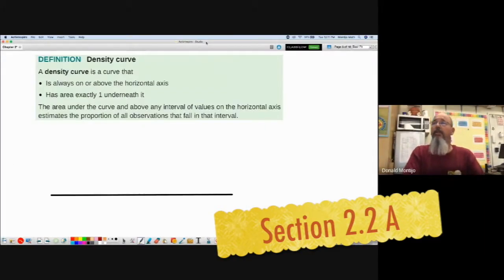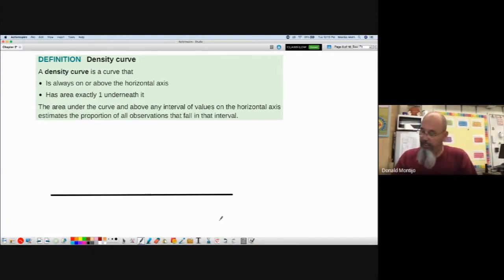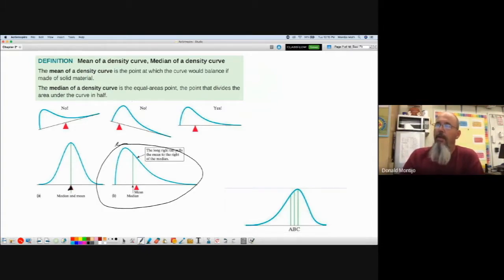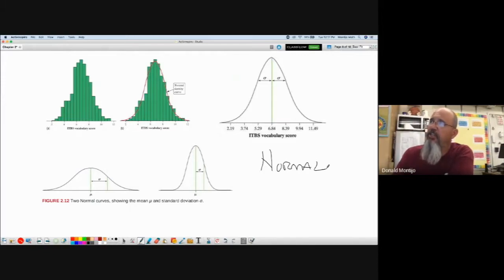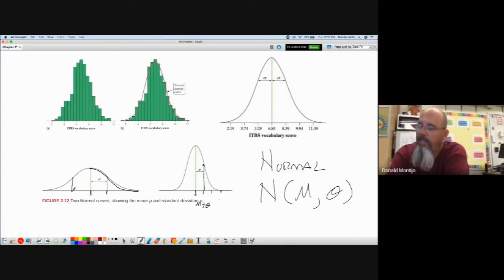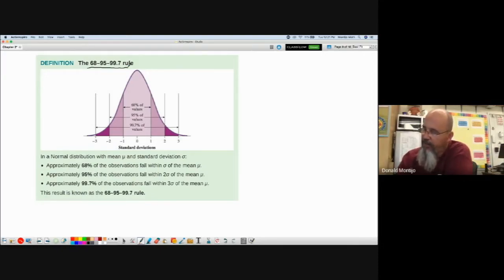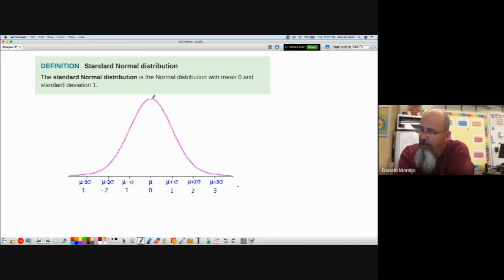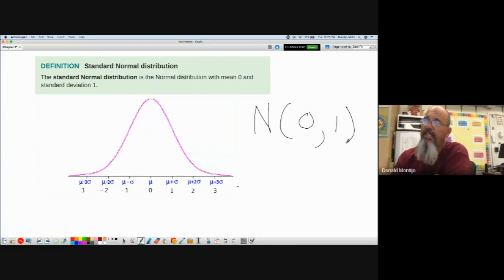Lesson 11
This video is about 2.2 A